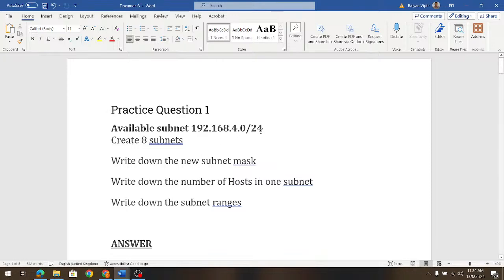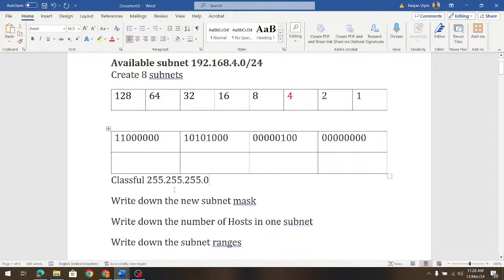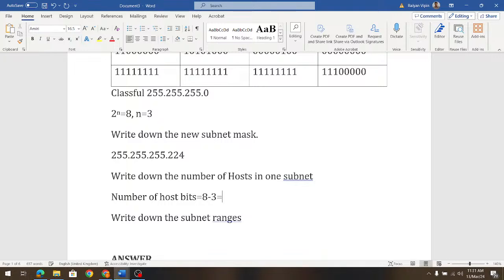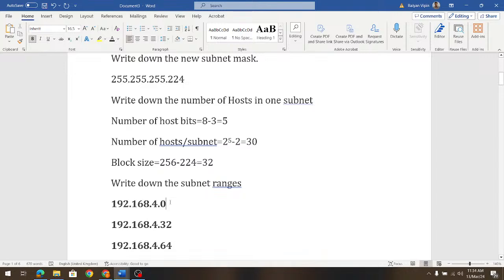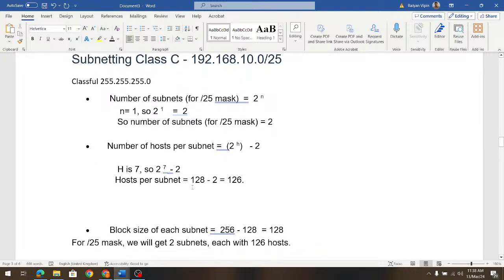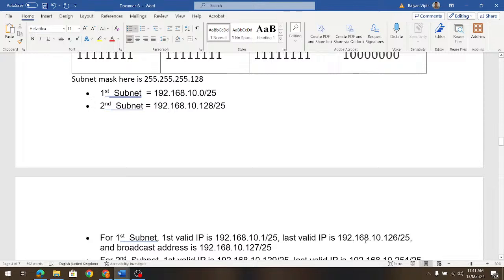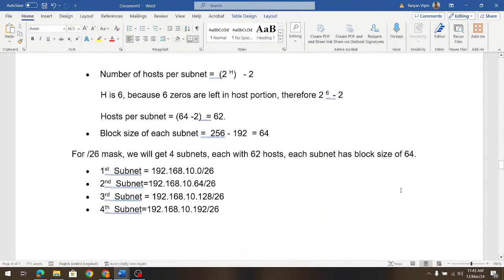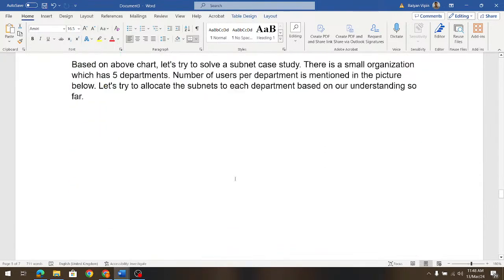Subnetting Class C